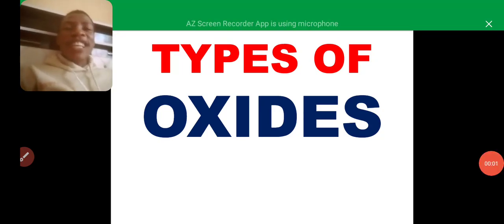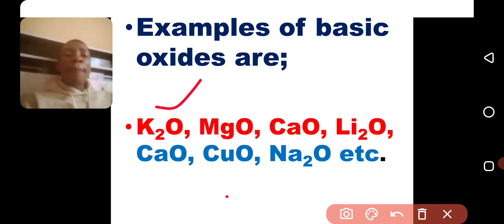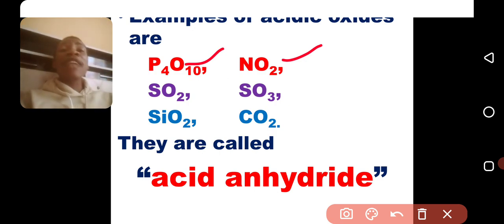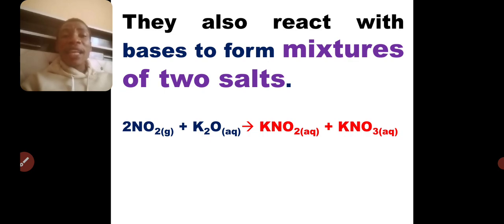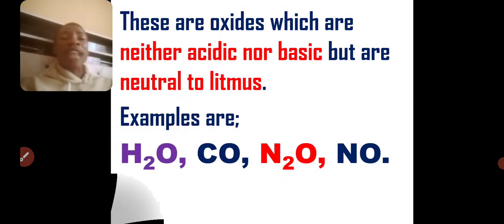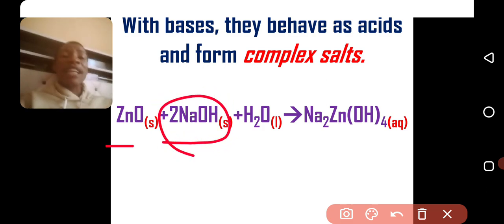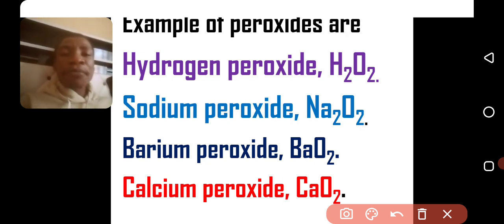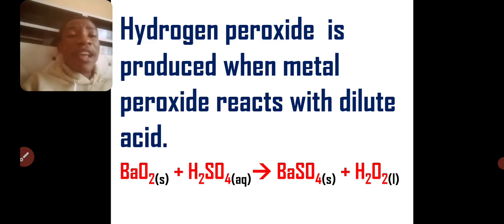LESSON 55A: Types of Oxides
This video discusses the binary compounds of oxygen (oxides) in detail.